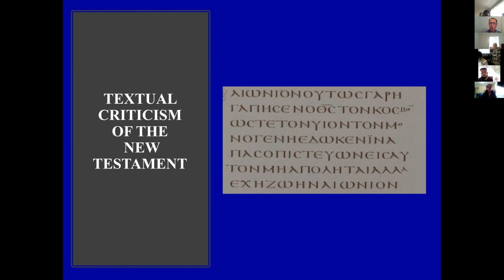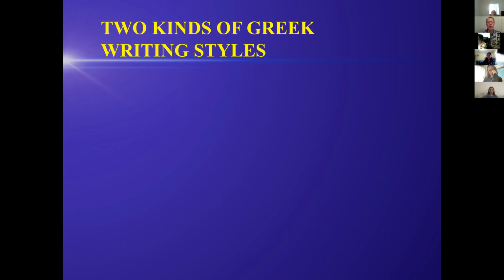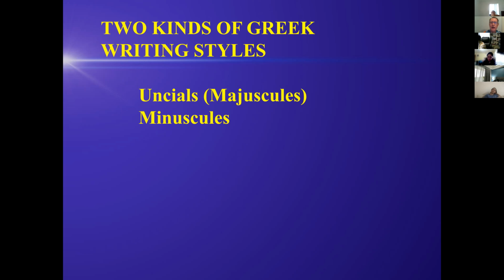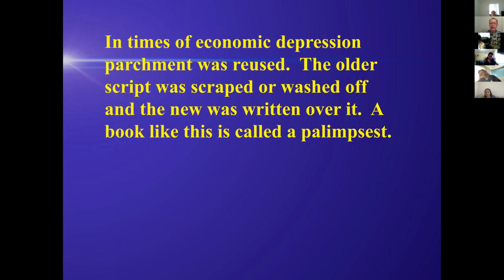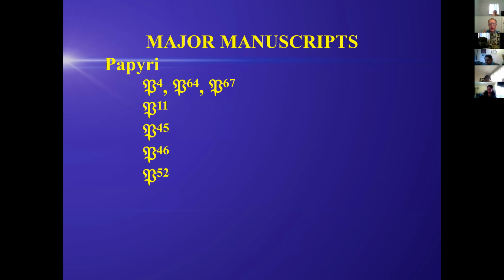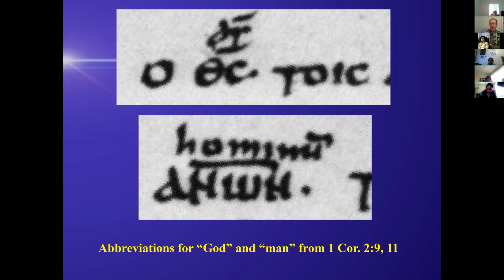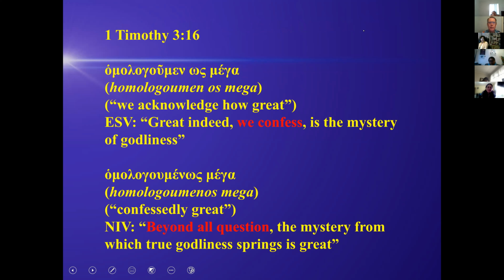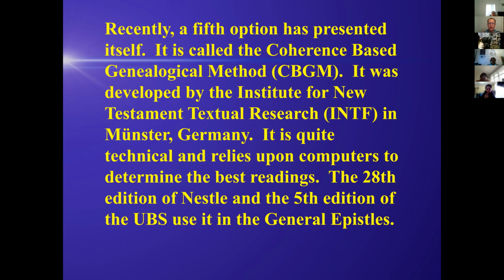July 21 Session